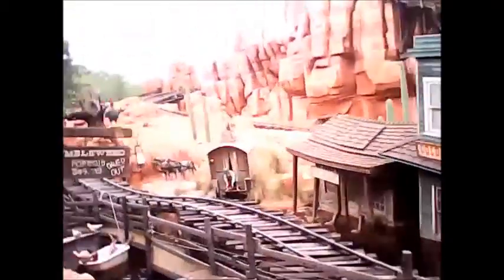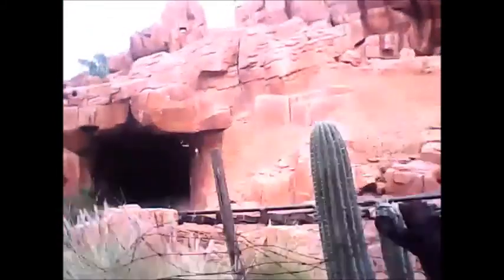WDW Railroad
Description:Here's an film of the wdw railroad at magic kingdom,Sorry I blocked an clip from the video because an cast member interapted the audio due to safety anyways please enjoy and more Disney park videos coming soon.